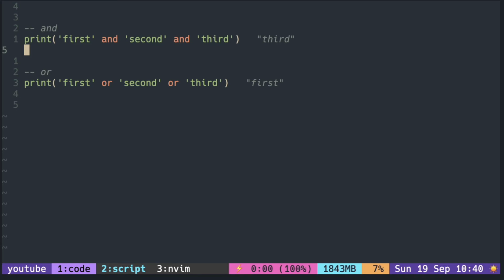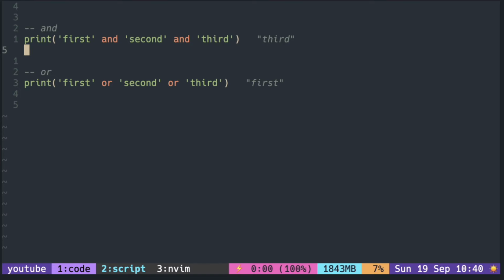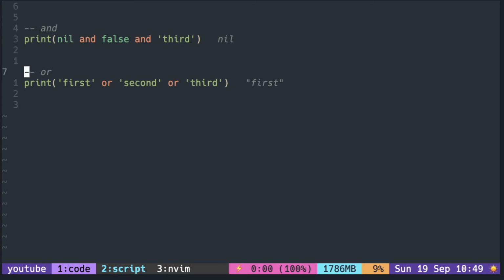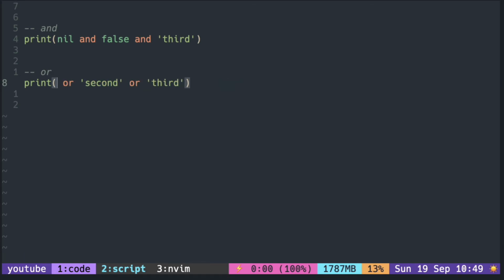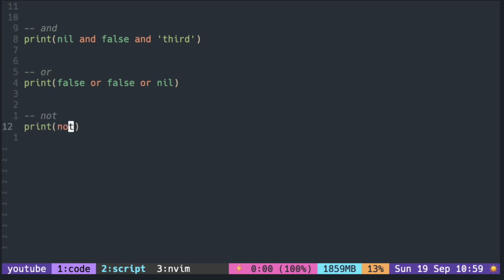Lua Tutorial with Neovim: Logical Operators ( and, or, not )